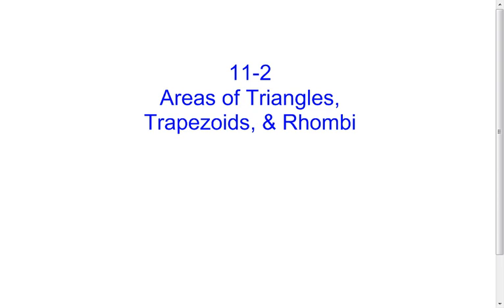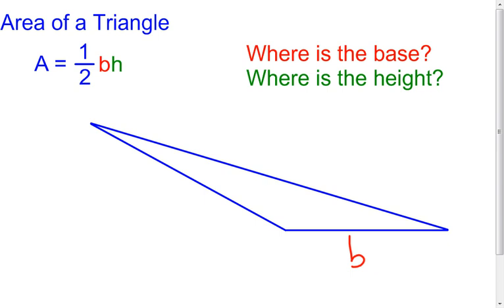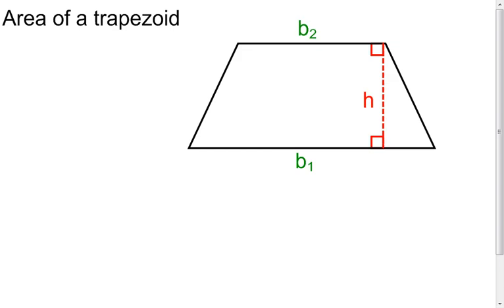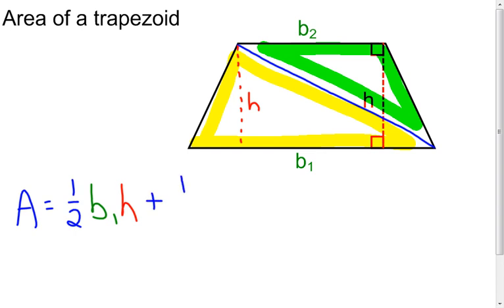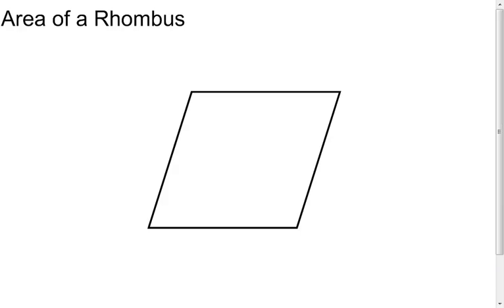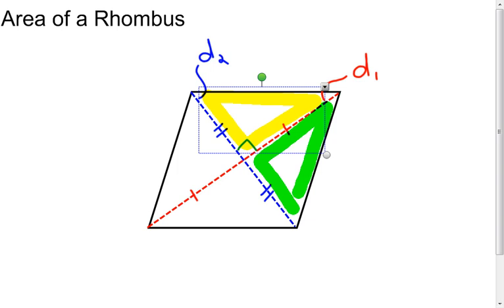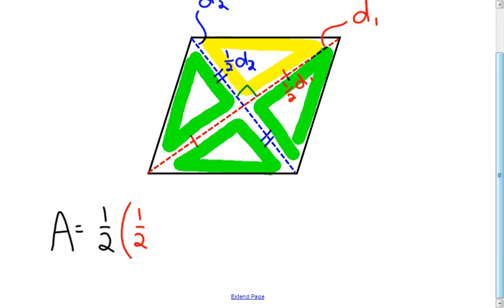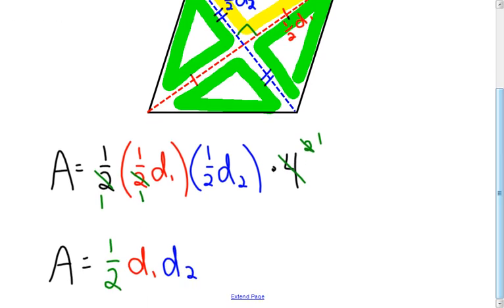11 2 Trangles, Trapezoids, & Rhombi Lesson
This lessons shows where the formulas for triangles, trapezoids, and rhombi come from.